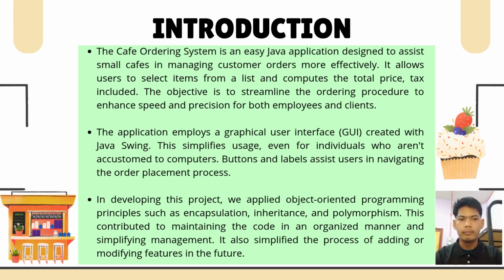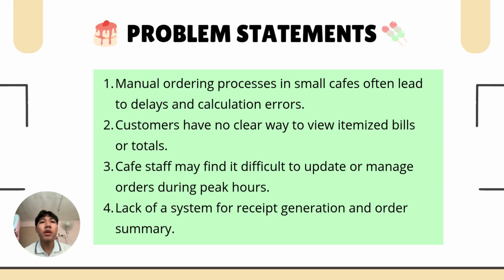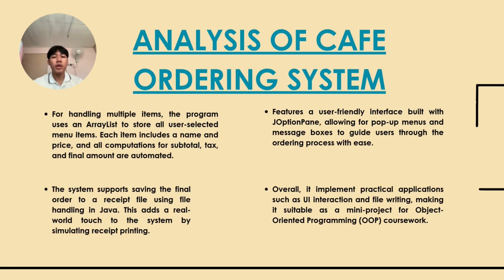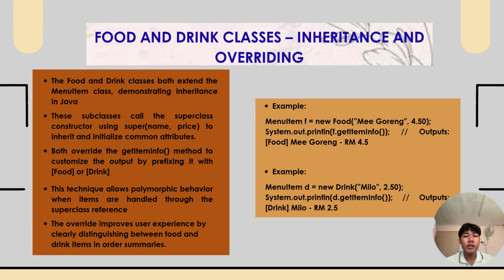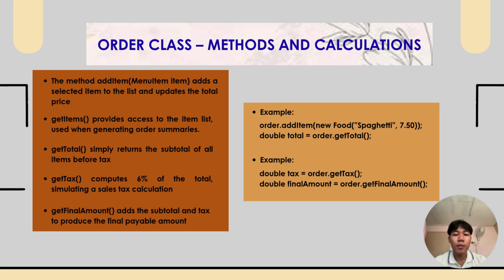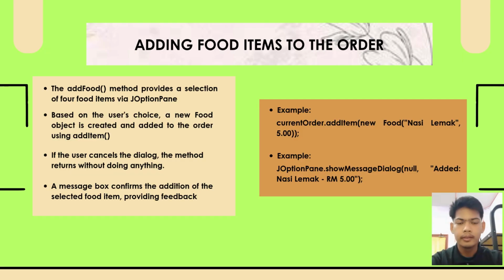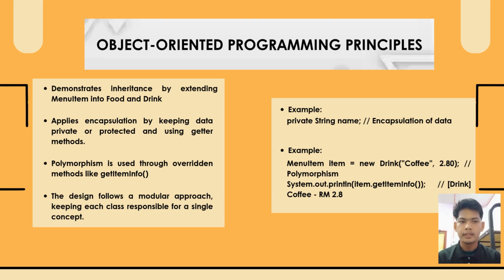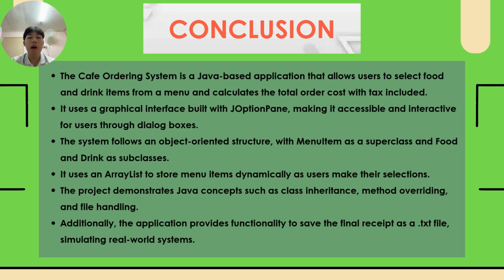Cafe Ordering System (GUI) for subject CSC435